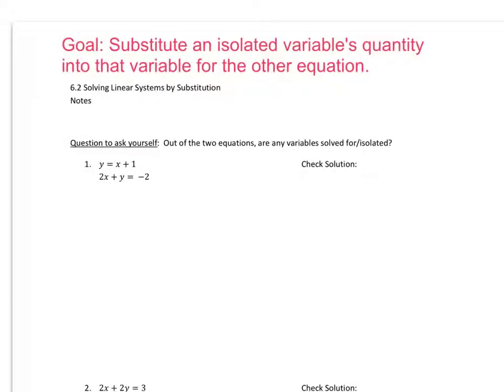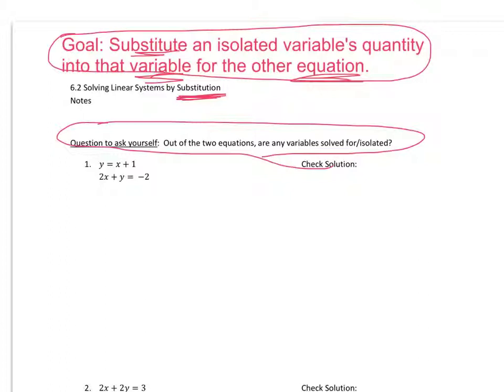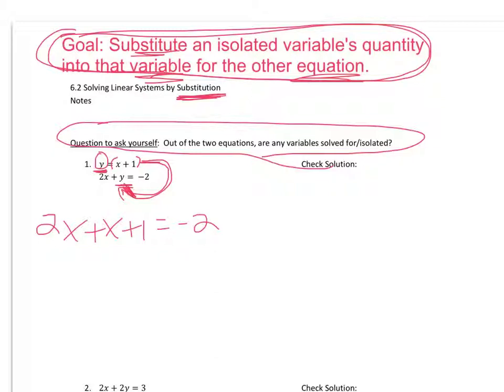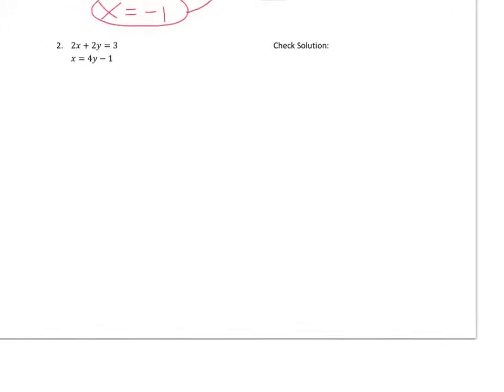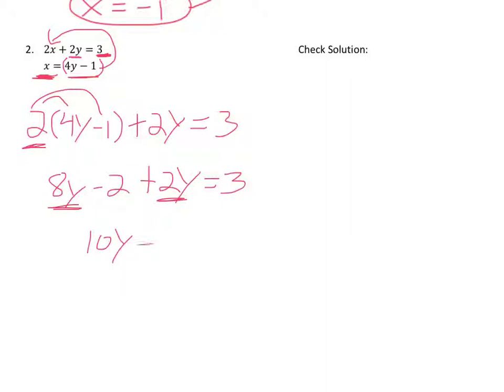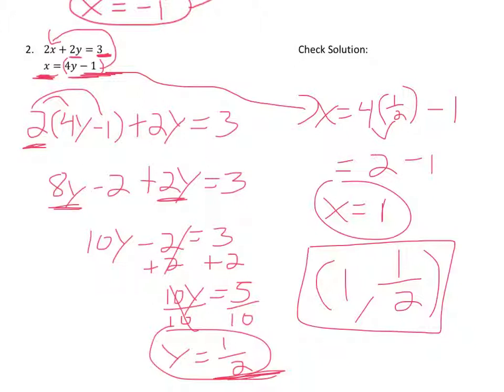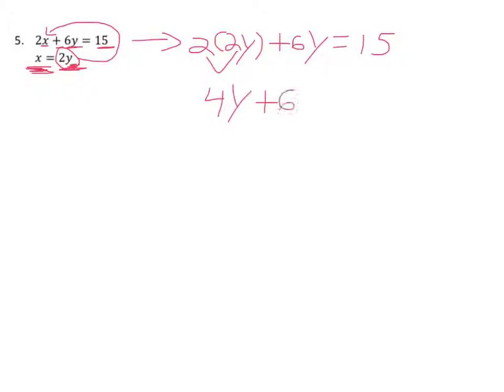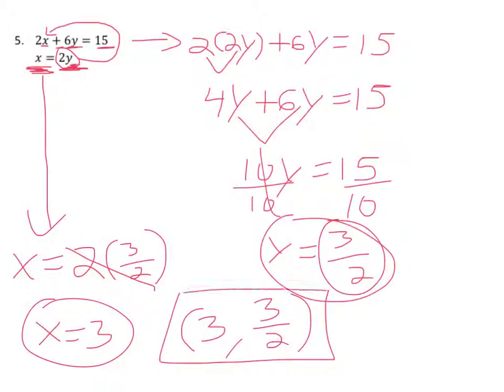6.2 solve system by substitution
6.2 solve system by substitution